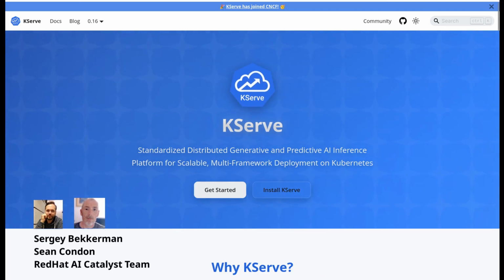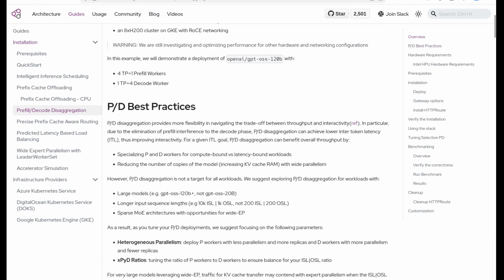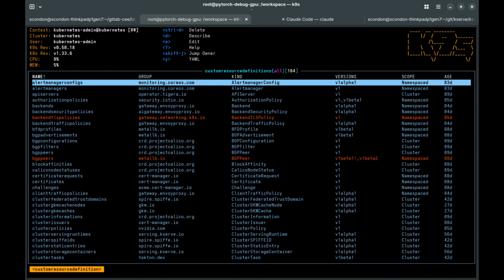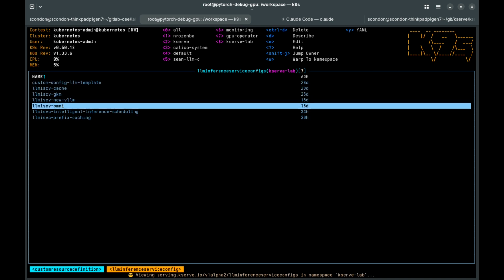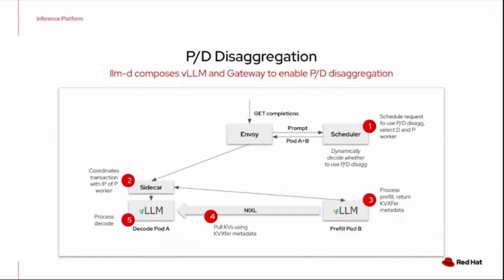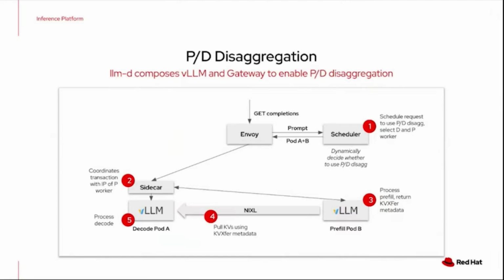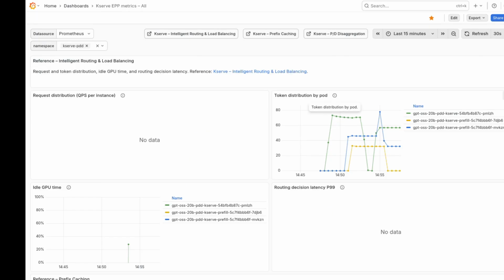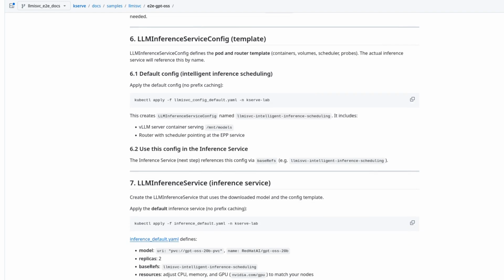yuan tang kubecon demo 1